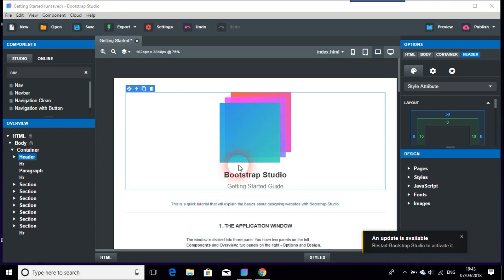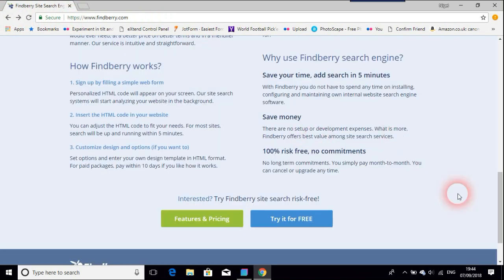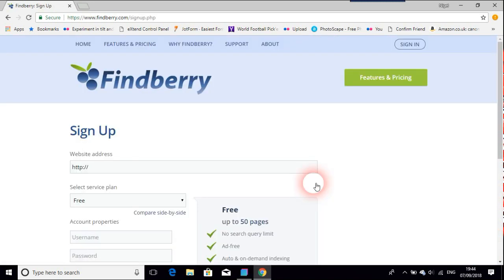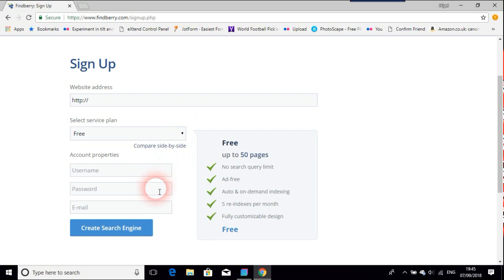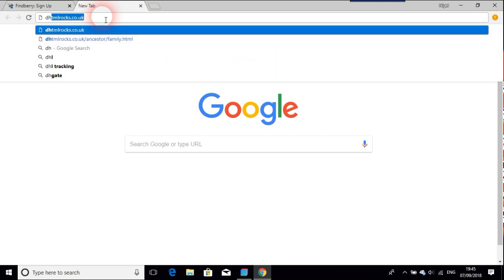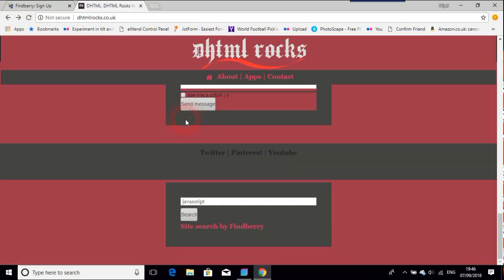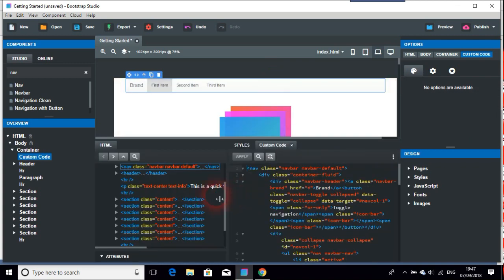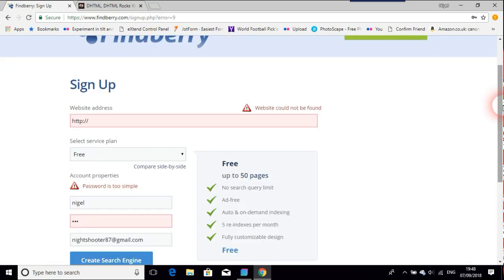Putting a Search Engine into Bootstrap Studio